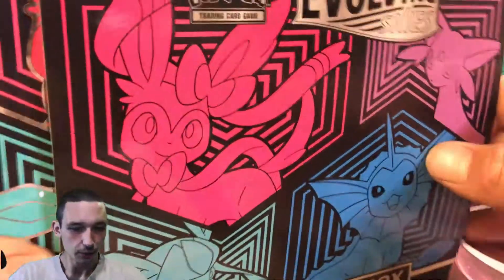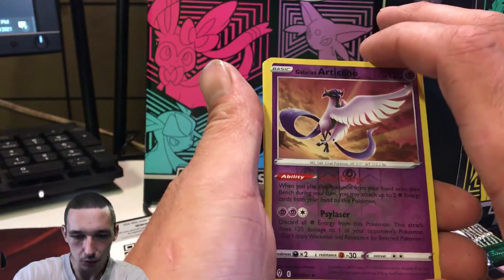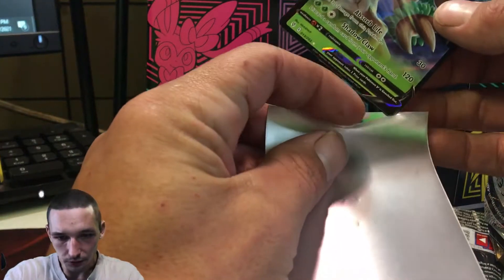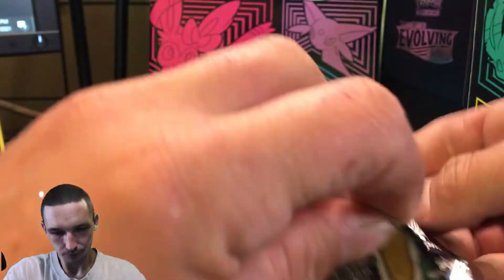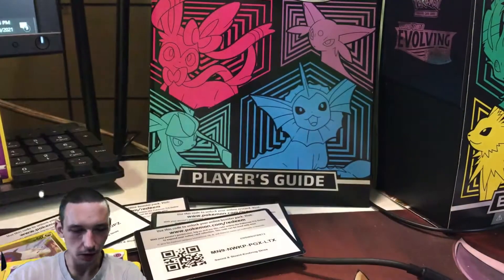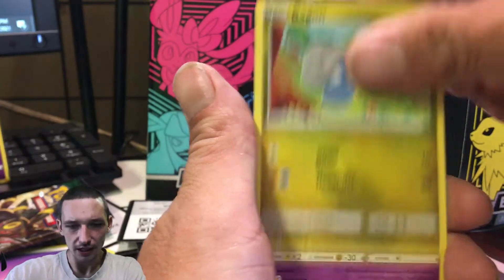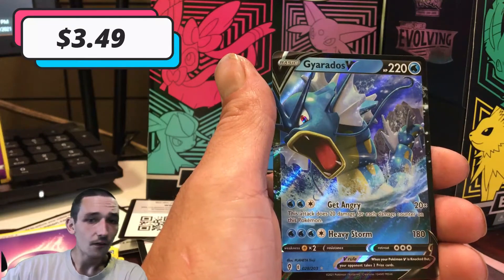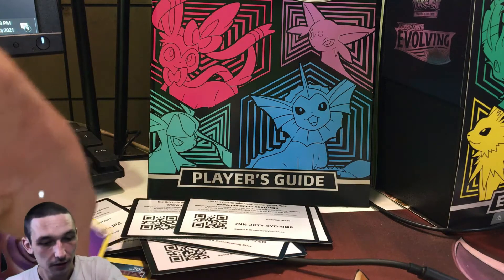Evolving Skies ETB Box Opening!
Whats going on everyone?! DeMo here with another Evolving Skies Elite Trainer Box Opening! We haven't had the best luck with Evolving Skies so far so hopefully we can turn it around with this opening! Enjoying this set more then the last 3 sets regarless of the pull! I would greatly appreciate it, Its the best way to help out the channel, and its completely free! Until next time my friends I hope to see you in another video!